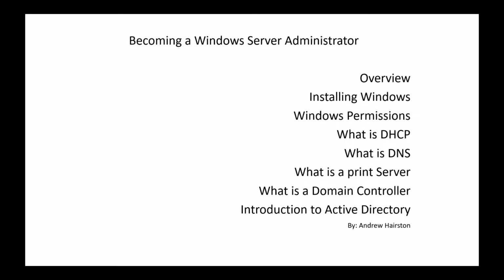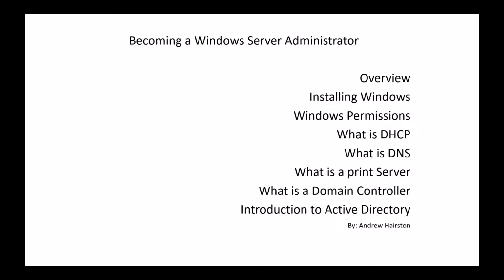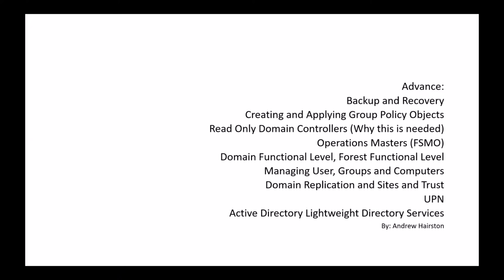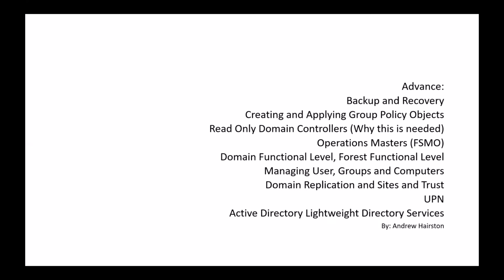01 Introduction to Windows Administration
Server Administration Intro